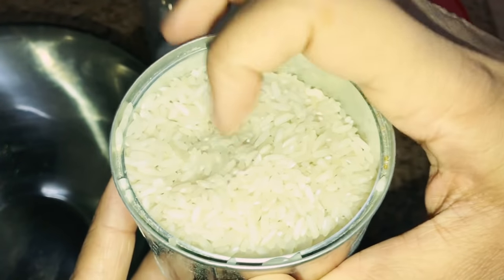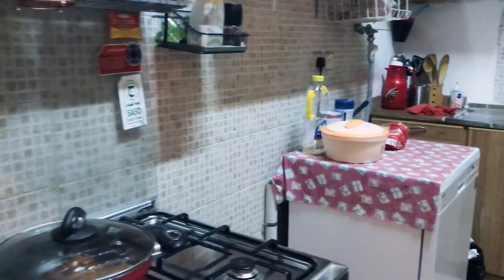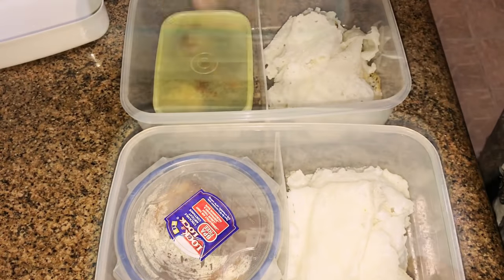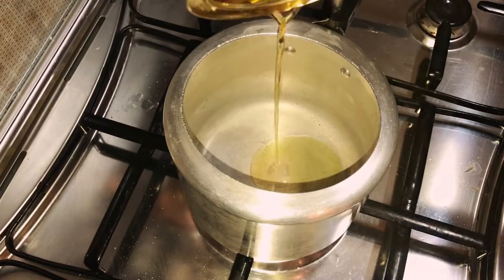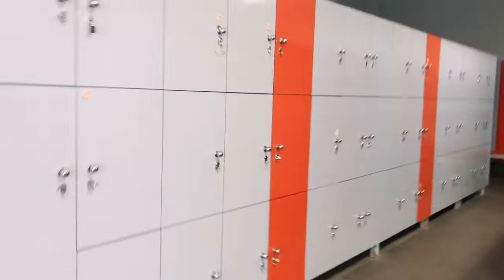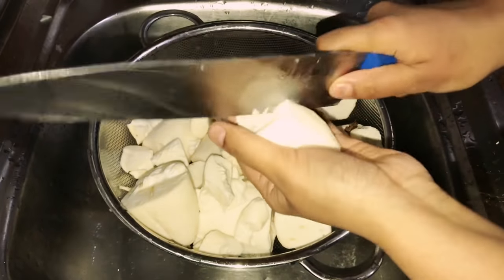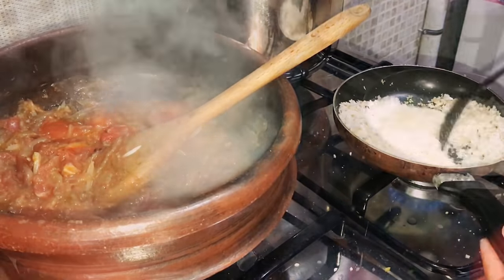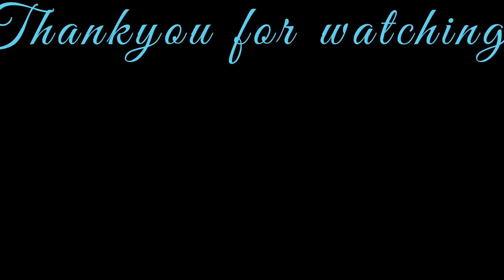Weekday Vlog/Neer dosa, Egg roast, Veg Curried rice, Chapathi snack, Kappa Beef, Chicken Pasta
Another Day in my Life on a very Busy Weekday. I have few guests coming for dinner, so had to prepare for the day. Do watch and hope you enjoyed.